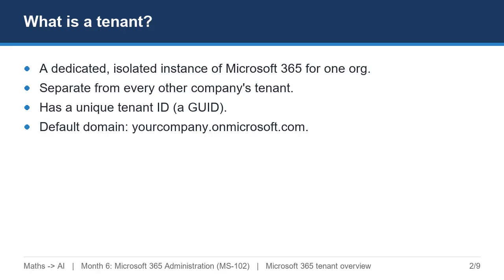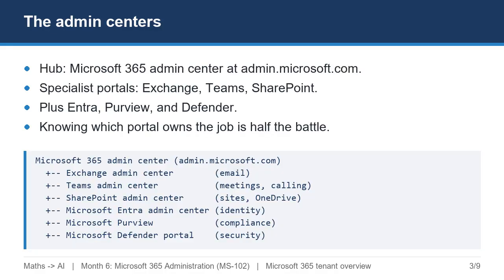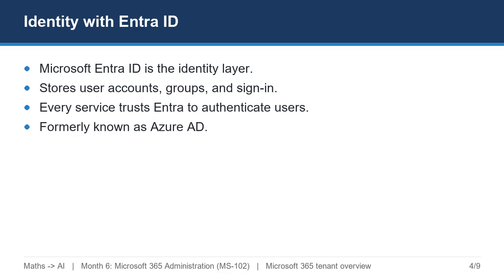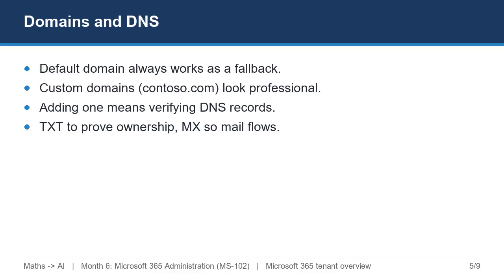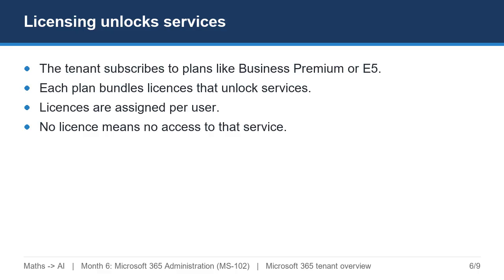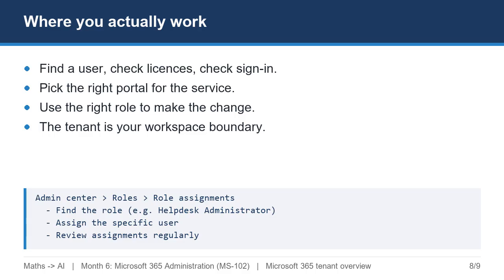hd6 l01 m365 tenant overview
Understand what a Microsoft 365 tenant actually is, how its admin centers and licensing fit together, and where you go to support users as a Tier 2 cloud admin.

In this lesson you'll learn to:
• Explain what a Microsoft 365 tenant is and how it maps to a single organisation
• Navigate the Microsoft 365 admin center and the specialist admin centers
• Describe how licensing and subscriptions assign capabilities to users
• Identify where domains, DNS, and Microsoft Entra ID fit into a tenant